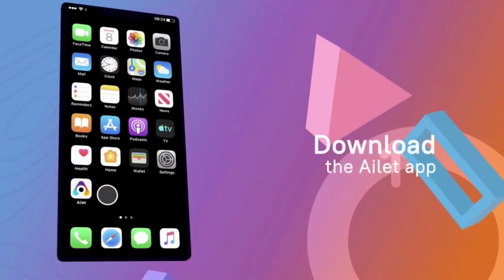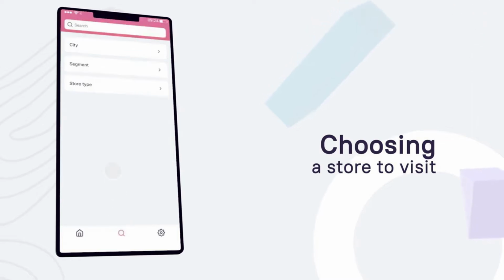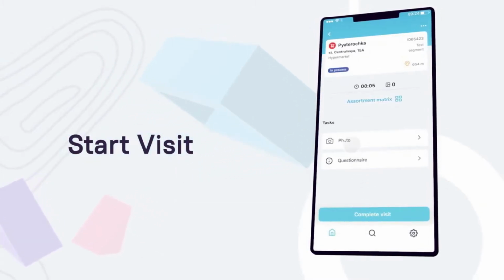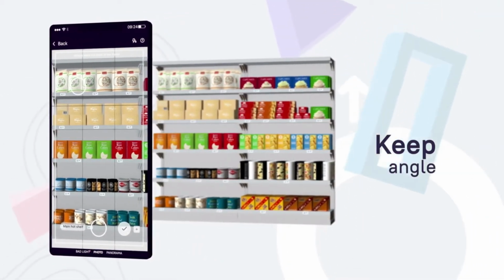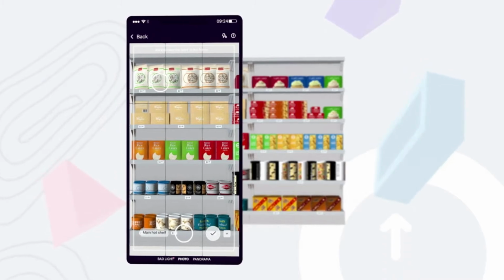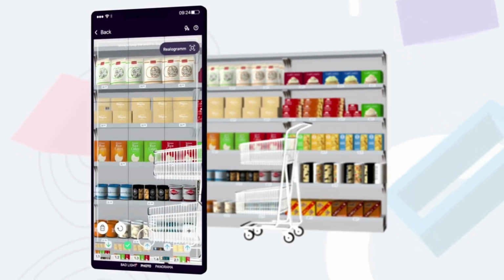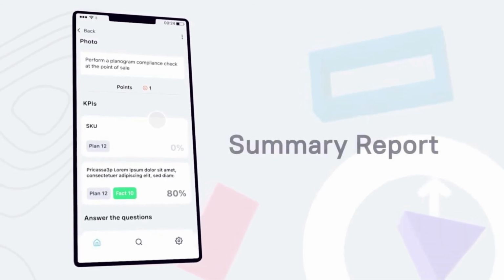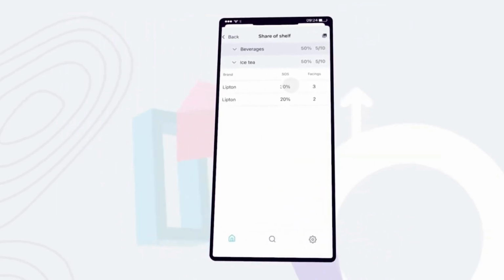How to use Ailet app?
Ailet is focused on simplifying the access to AI technology for retail companies. Ailet provides a real-time magic right in front of the shelf. Shop employee takes a picture with his mobile phone, and in seconds all engaged persons will get an unbiased report on Product, Prices, Promo and Placement. It will help to improve 4P strategy and drive sales.